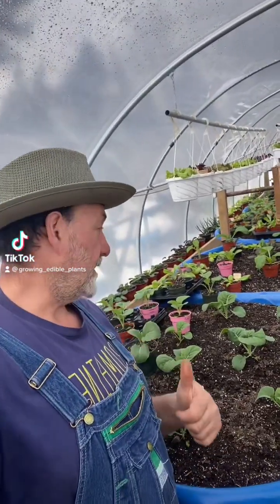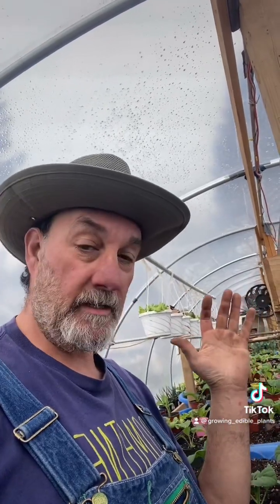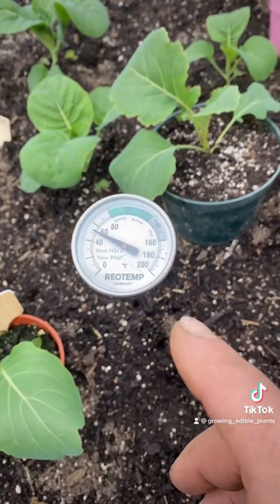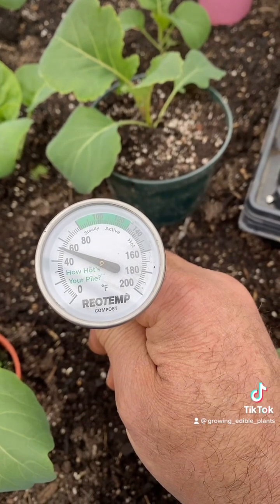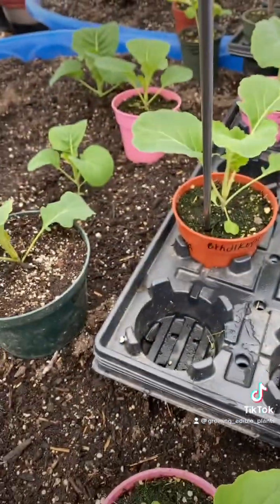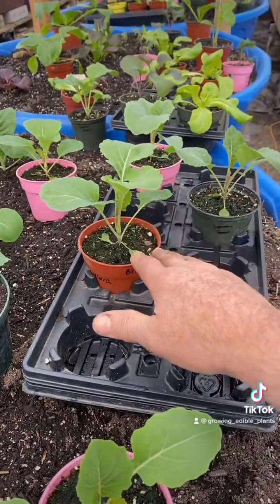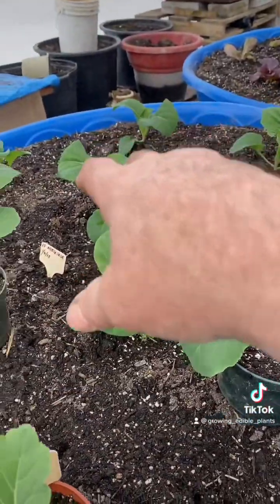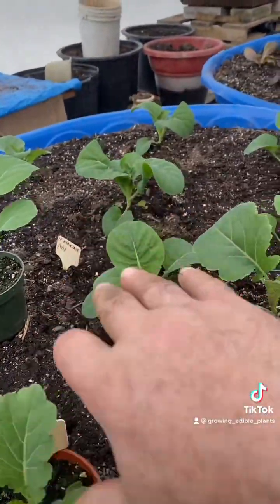Soil temperature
Checking soil temperatures in my greenhouse